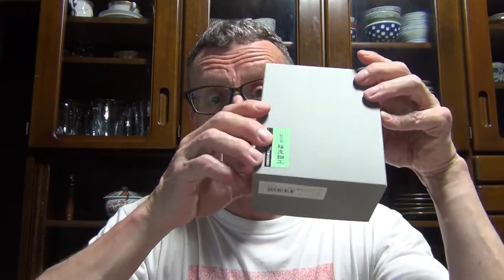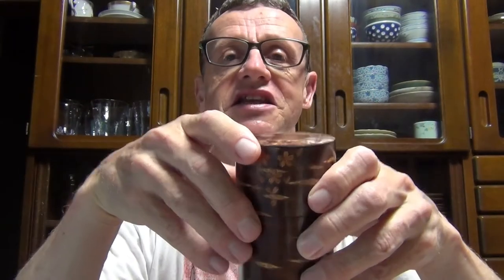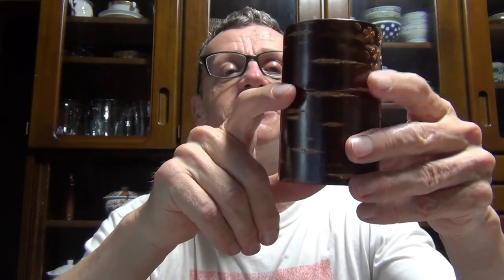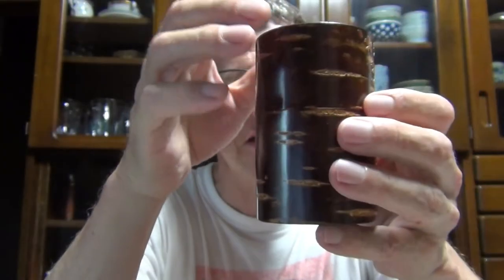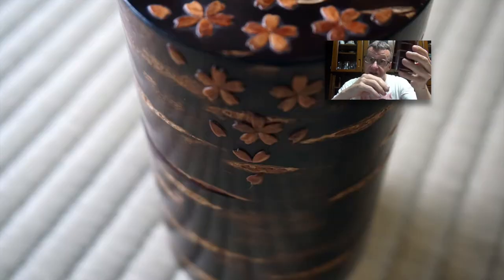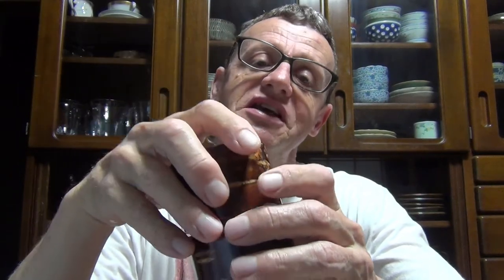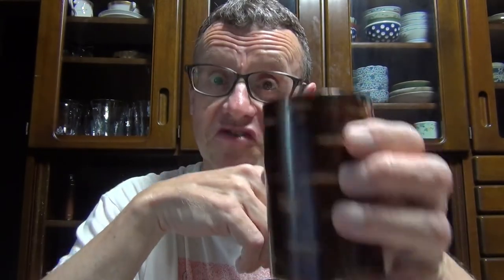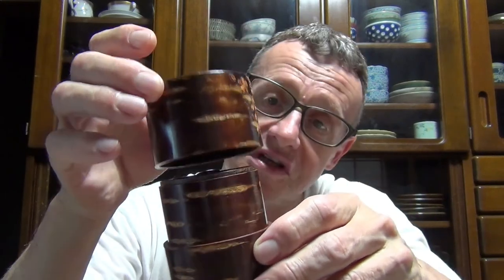Japanese Gift - new idea for quality Japanese souvenir!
Looking for a new idea for a Japanese gift? For those who love Japan, especially those who love its culinary side, a tea caddy might just be the quality souvenir you are looking for.  Called 茶筒 or ちゃづつ (chadzutsu) in Japanese, it  is handmade using in Japan using only the wood from a Japanese Cherry tree and makes for an exquisite and quality gift.

It has a matching internal lid as well as a perfectly fitting solid cherry bark wooden top which has been designed to keep your tea as fresh, and therefore as tasty, as possible. This unique range is called kabazaiku

Kabazaiku (樺細工) is the traditional Japanese art of fashioning tea boxes, smoking accessories, and other woodworks out of the bark of a cherry tree. It has flourished in Japan for over 400 years and produces products which have a high gloss, deep rich colour and are smooth and strong.

Keeping moisture levels relatively constant, the cherry bark acts as a natural insulator against changes in humidity, which is essential in the storage of tea and tobacco leaves. The colour is generally a dark red, partially from the bark itself, and partially from the tree's sap.

These items are now only produced in Kakunodate, Akita prefecture on Japan. You may be able to get cheap- looking alternatives but these are almost certainly made from peach would (not genuine Cherrywood) and probably originate from China.

Follow us to get the latest info about Fukuoka trips and Kyushu travel. We always love shopping so expect to see us share more gift ideas too.

Like this video if you liked watching it. Share it if you think others will enjoy it too ❤️

Greetings from Kyushu - Japan's most amazing island 🥰